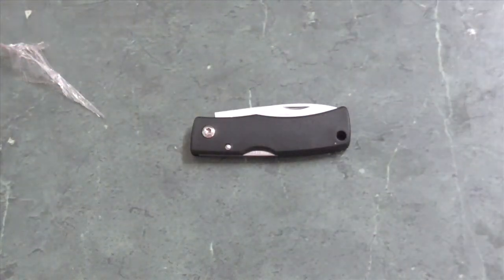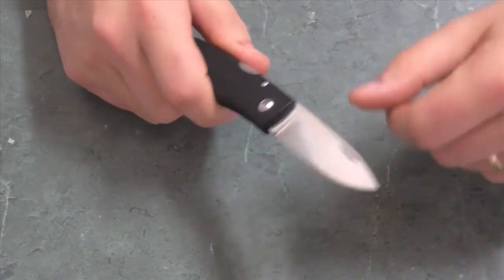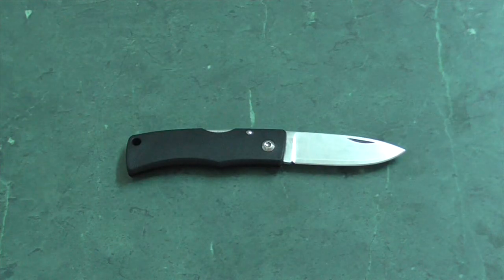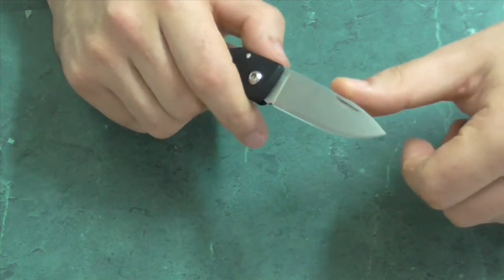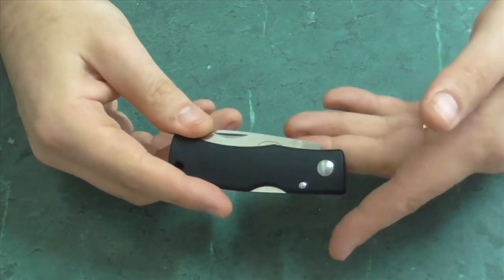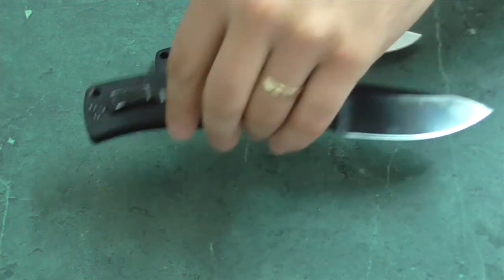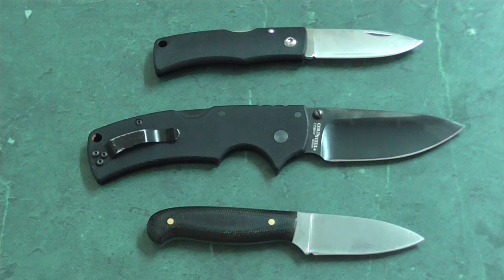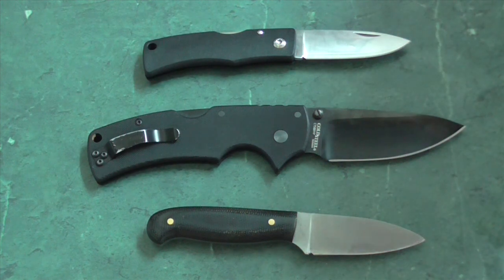Fallkniven U2 Long Term Use Review